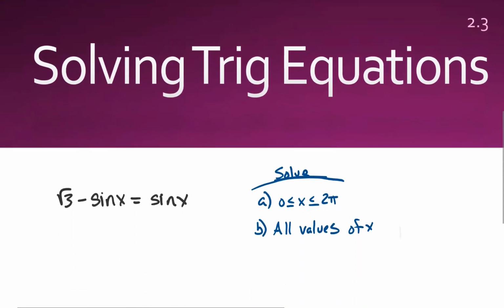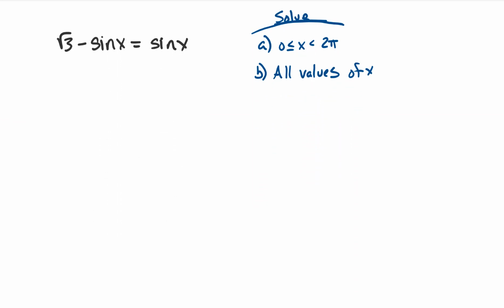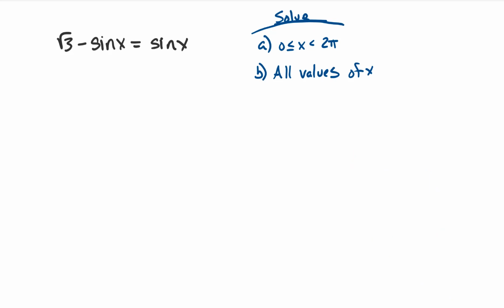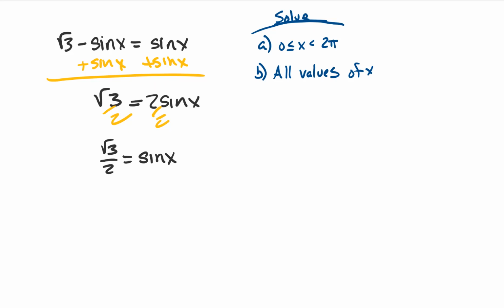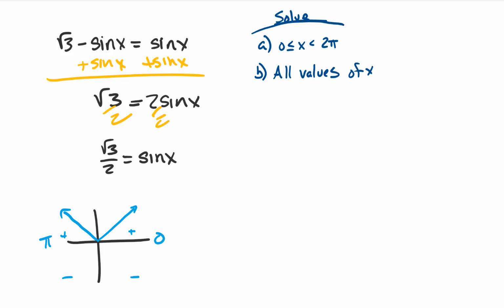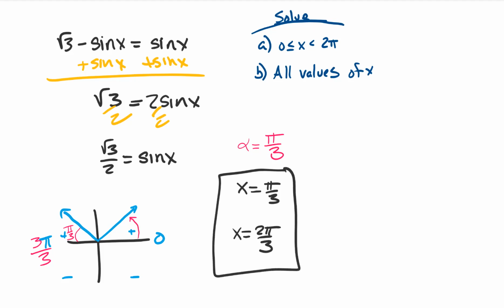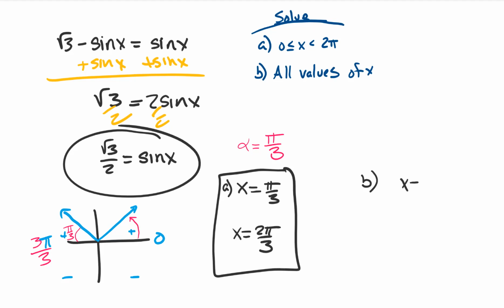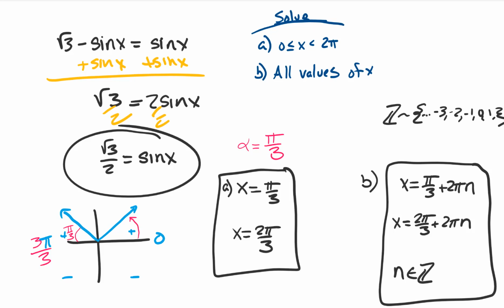3.3.2 All of Them and Just to Two Pi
Know the difference